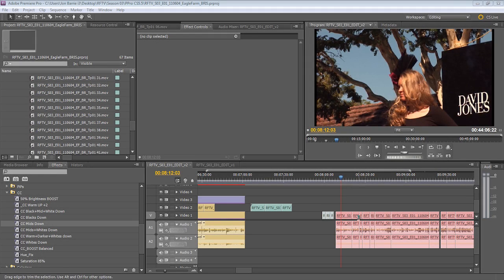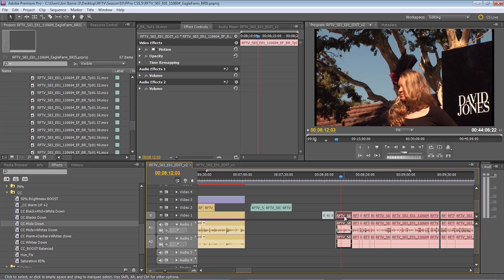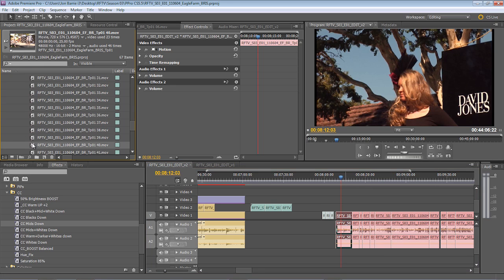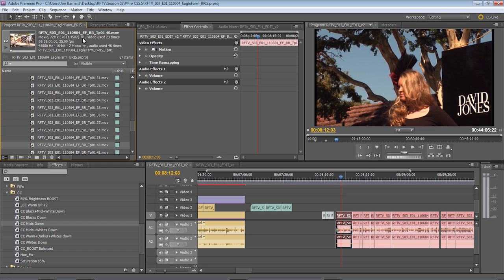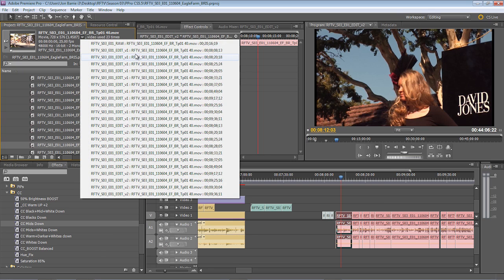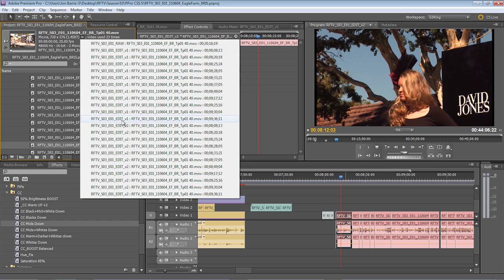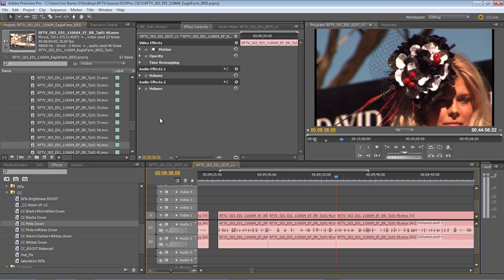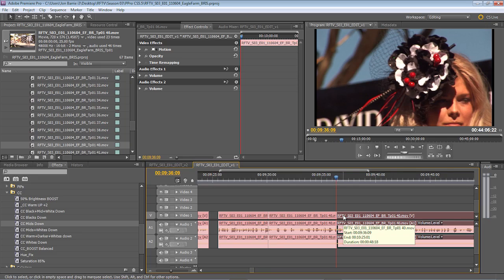Finding Clip Instances Inside Sequences Workflow using Adobe Premiere Pro CS5.5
This video tutorial presented by Jon Barrie demonstrates how to go about finding instances of clips (edited clips) in the timeline using Adobe Premiere Pro CS5.5. The process is not limited to CS5.5 and can be achieved using this process across all versions of Adobe Premiere Pro.